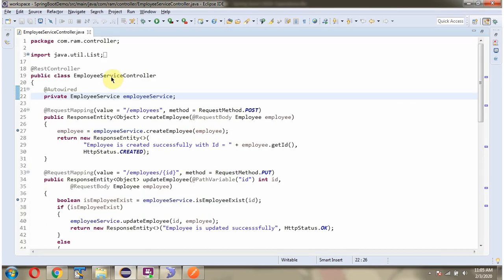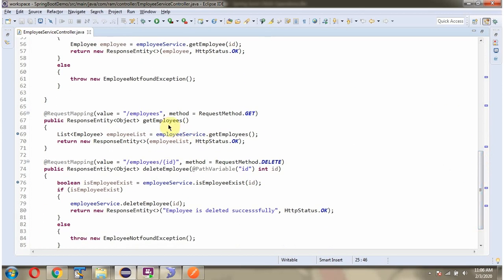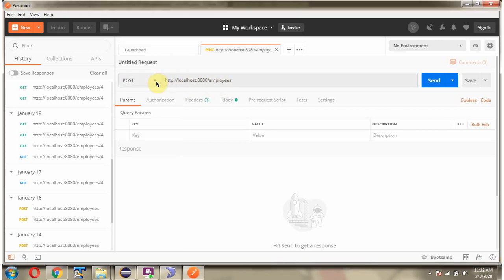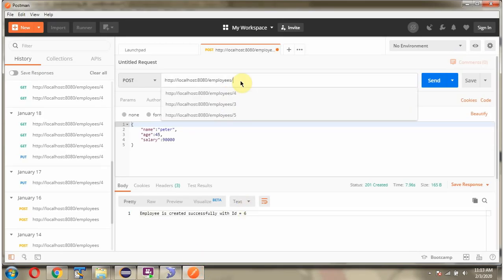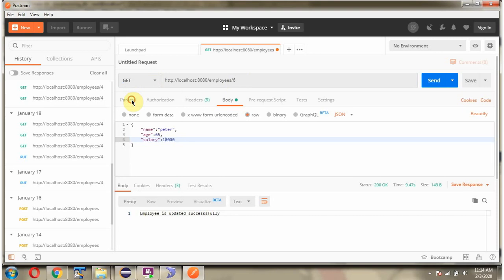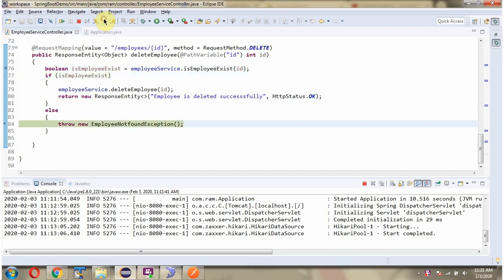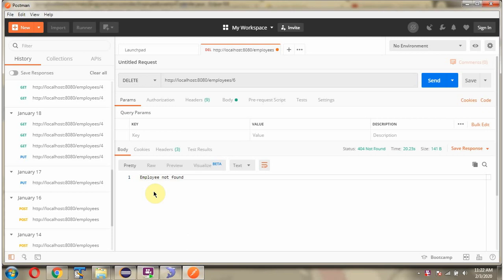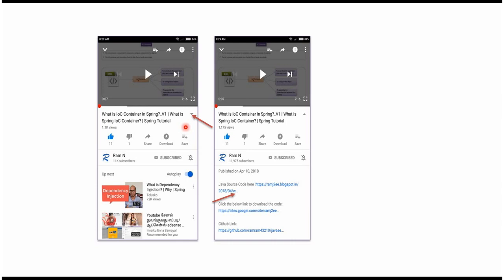Spring Boot CRUD Made Easy: Dive into Exception Handling & RESTful Web Services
Learn how to easily create, read, update, and delete data in Spring Boot with this tutorial. Dive into exception handling and RESTful web services to enhance your CRUD operations in Java. Perfect for beginners looking to build RESTful APIs with Spring Boot!

🌐 **Spring Boot CRUD Made Easy: Dive into Exception Handling & RESTful Web Services | Complete Spring Boot Tutorial**

Are you ready to simplify **Spring Boot CRUD operations** and understand how to handle **exceptions and RESTful APIs** like a pro? In this beginner-friendly tutorial, we’ll break down how to build **clean, scalable, and error-free Spring Boot CRUD applications** — step by step!

In this video, you’ll learn how to **create RESTful web services**, perform **Create, Read, Update, and Delete (CRUD)** operations, and **handle exceptions globally** using **@ControllerAdvice** and **@ExceptionHandler** — all in one place!

Whether you’re a **Java developer**, a **backend engineer**, or someone just getting started with Spring Boot, this guide will help you **master CRUD operations** and build **robust APIs** that handle errors gracefully and return meaningful responses.

✅ What **CRUD** is and how to implement it in Spring Boot.
✅ How to **create RESTful endpoints** for Create, Read, Update, and Delete operations.
✅ How to use **@ControllerAdvice** and **@ExceptionHandler** for centralized error handling.
✅ Best practices for **Spring Boot REST APIs** and **exception management**.
✅ How to **return custom responses** and improve API reliability.
✅ The complete flow of **Spring Boot CRUD with Exception Handling** in action.

By the end of this tutorial, you’ll have a **fully functional CRUD application** with **professional-level exception handling** and **RESTful web service integration**, ready to use in real-world projects!